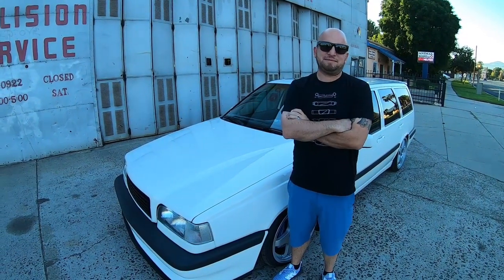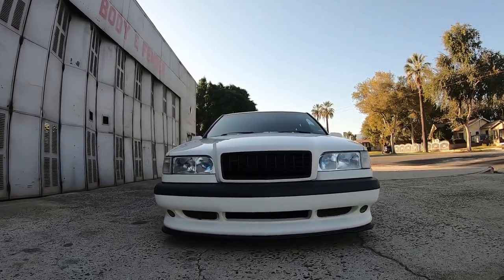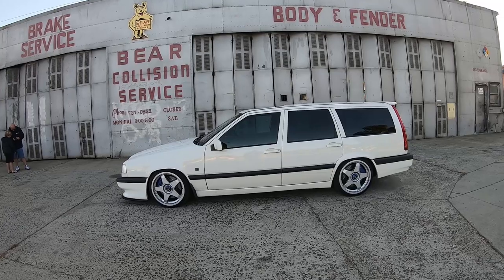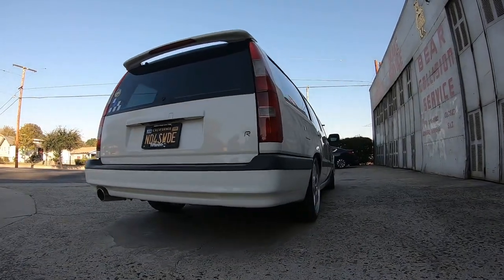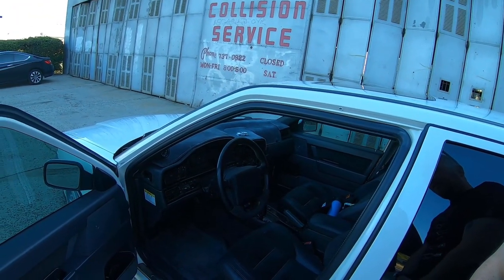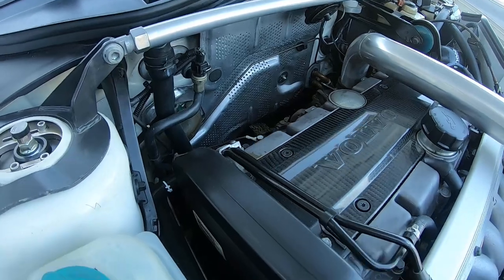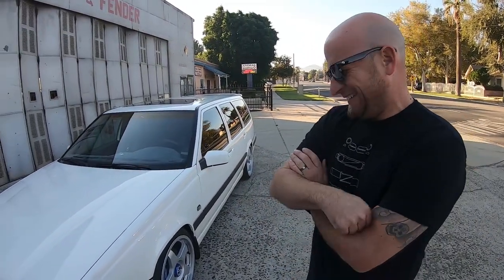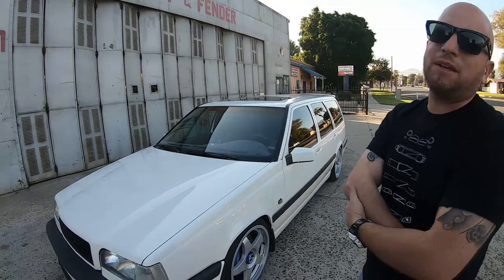1997 Volvo Wagon: Practicality in Style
Hello everyone,

In this episode we meet Jacob and his rad Volvo wagon. Not too often do I see a van that I really like. There are not that many wagons that I would want to own myself but the upgrades that Jacob has done to his wagon is impossible to say no. BBK, turbo, 3rd row seat..sign me up! There are so many more plans for his car and I am sure they will not disappoint. Jacob, thank you for a great morning. I owe you coffee and I will make sure we hang out again to talk more VOLVO. For now, thank you all for the support and I hope you guys enjoy this badass wagon!